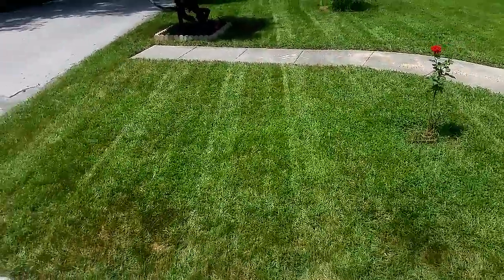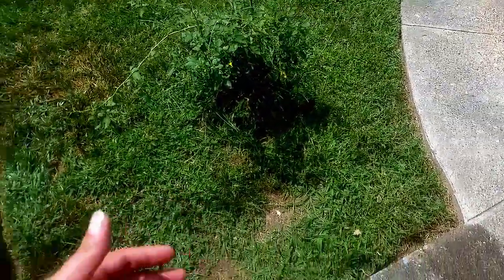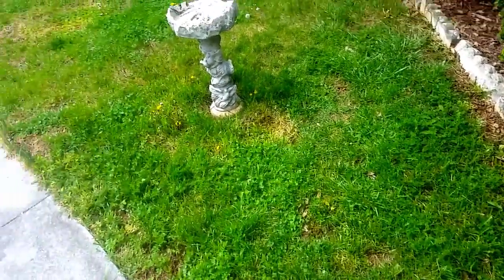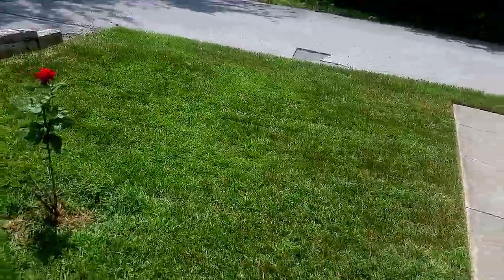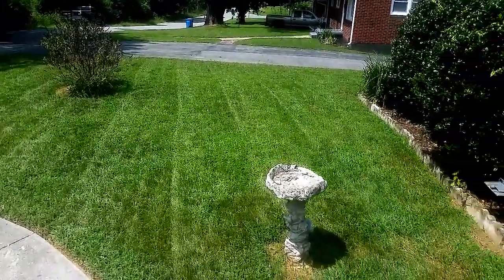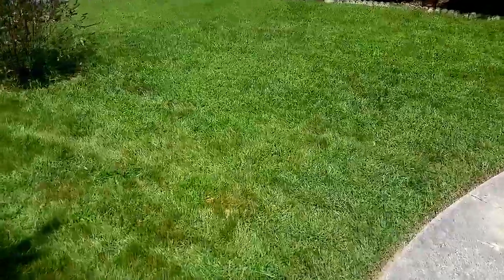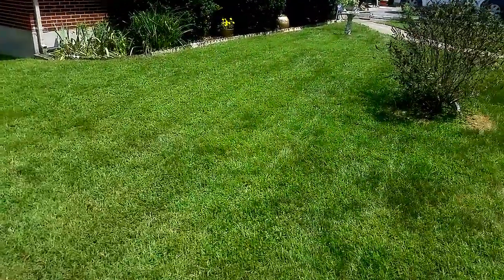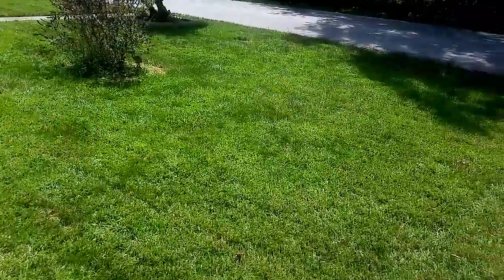Poor Mans Lawn Care Aug 15 2018 Before and After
This video is a before and after of my summer lawn care series Making My Crappy Yard Look Nice.

I started in the spring and have been cutting the grass more often and watering the lawn every day to help the grass grow better.
I over seeded and fertilized the lawn and then used epsomsalt on the lawn . Last but not least, I started cutting at the highest setting for the summer months.

Amazon Links

General hydroponics ph testing kit

Ph Testing Pen

Epsom Salt For Lawn

Multi color growlight for indoor growing

Scotts heat tollerent blue mix

Scotts patchmaster

Ortho weed b gon Chickweed clover Oxalis

Ortho weed b gon crabgrass

Greenworks 185mph 40V blower (Battery not included)

Greenworks 40V 12" string trimmer (Battery and Charger included)

Ringer Lawn Restore